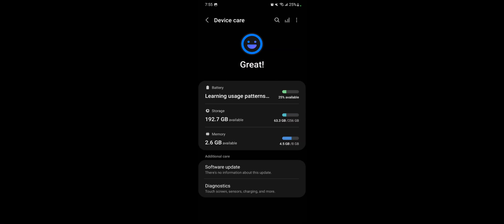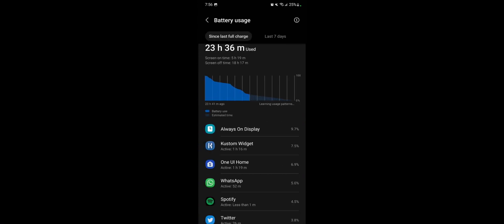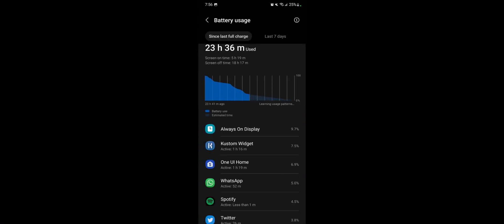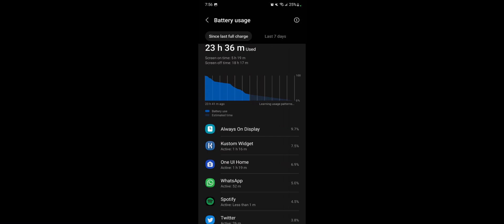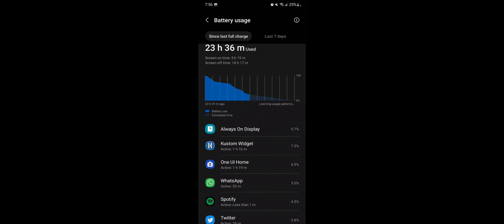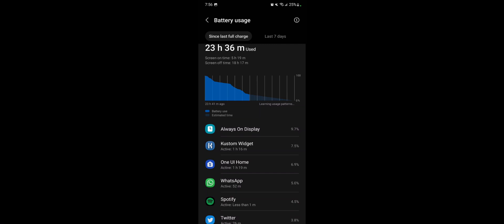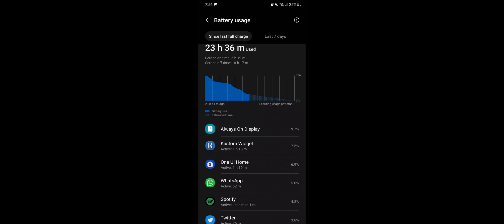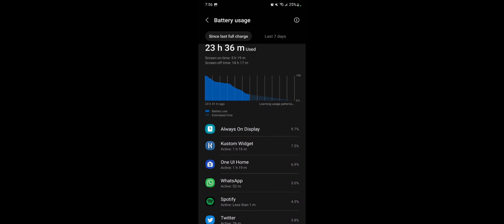Samsung Galaxy S22 Plus - Battery Life Update After 24 Hours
Quick update on battery life thus far on the Samsung Galaxy S22+, 24 hours in and still on my first charge. This is using the retail version from T-Mobile, which I unboxed in the video linked below.